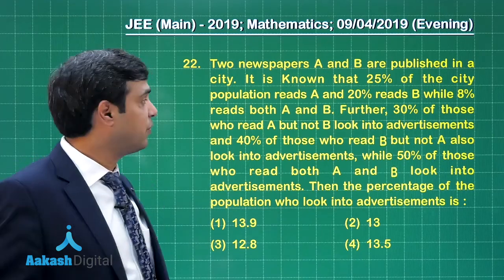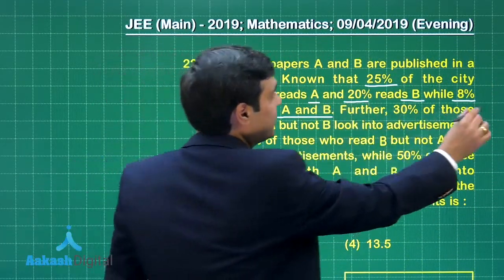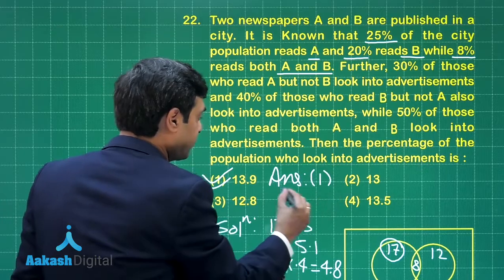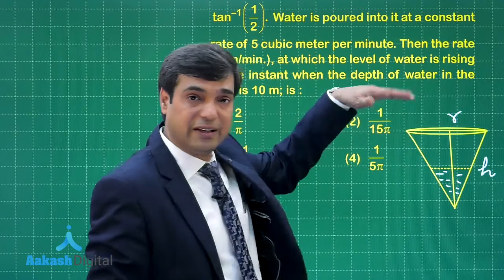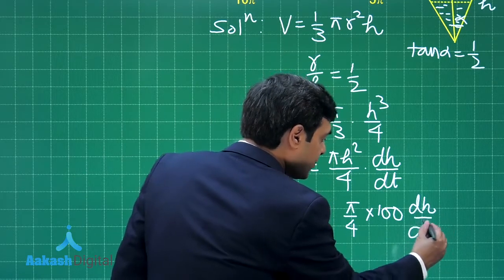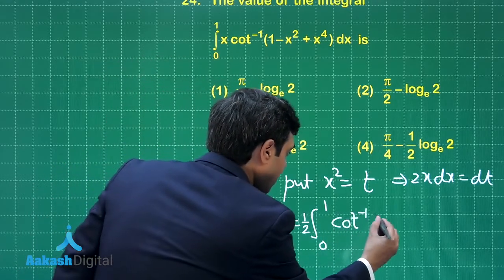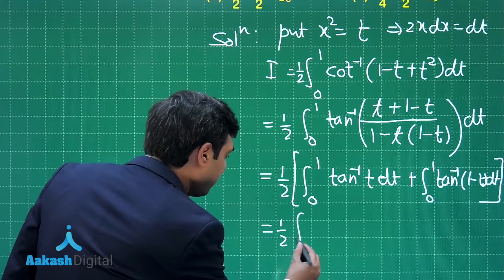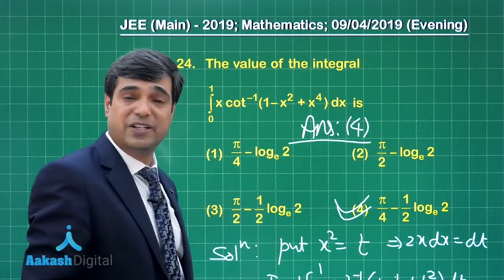JEE Main 2019 Mathematics 09 04 2019 Evening Q. 22 to 24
Measure your preparation of JEE Main 2019 - Mathematics with our video answer solutions prepared by our subject experts.